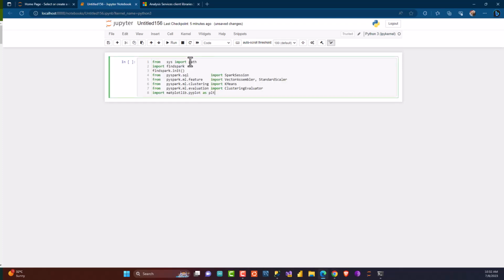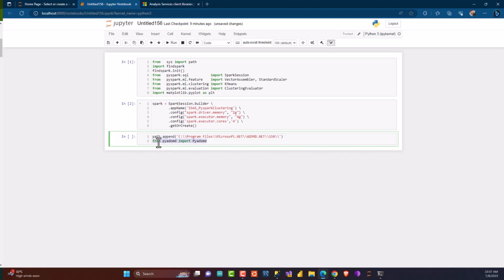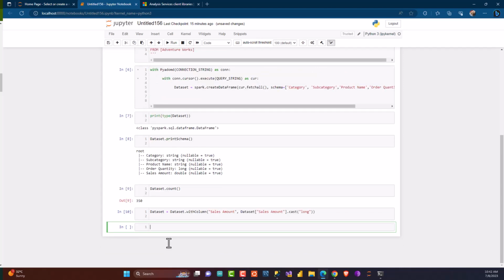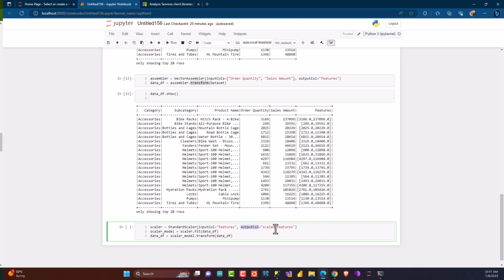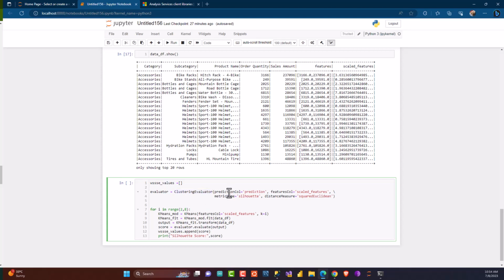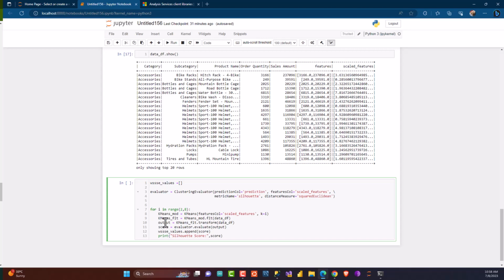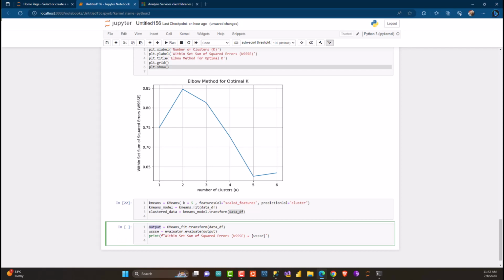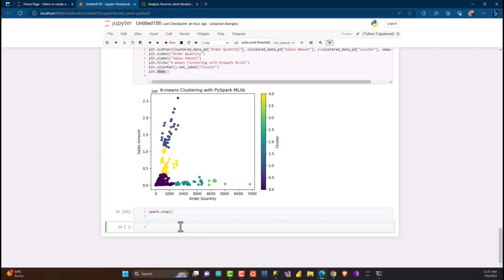From SSAS Cube To PySpark MLib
I am going to teach you how to fetch data from an SSAS cube using PySpark create a KMeans model, and visualize the results of K-means clustering by Pyspak MLib.